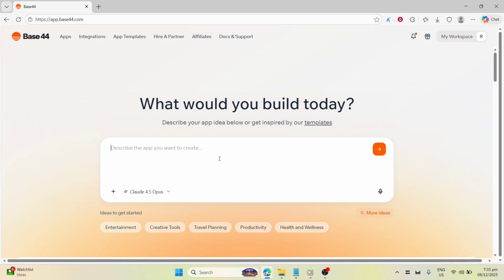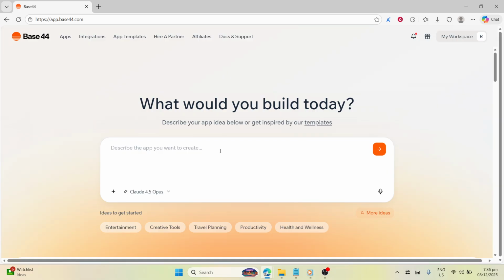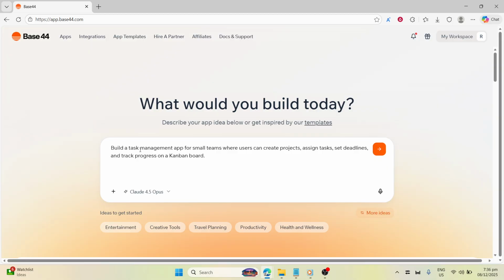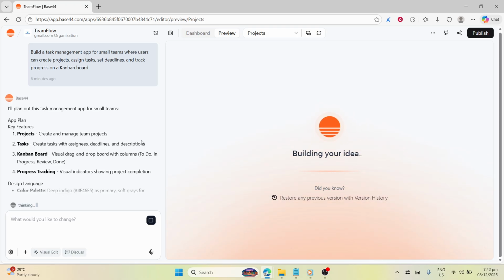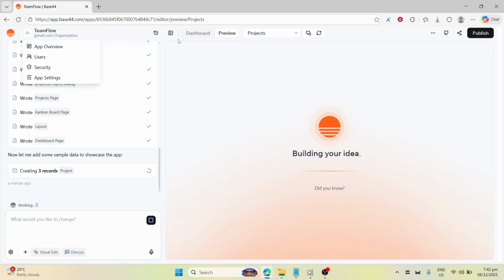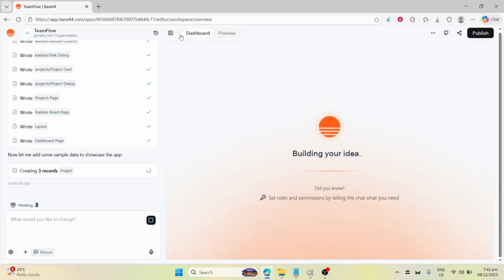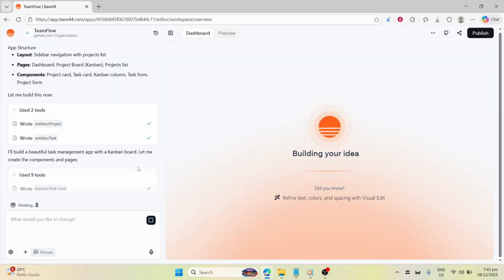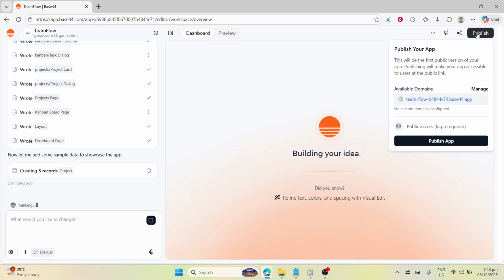How To Create An Launch An App With Base44 | 2025 | Step-by-Step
To create and launch an app with Base44 in 2025, log into your account and click on the Create New App button. Enter essential details like the app name, description, and target audience. Select the core features you want to include and use Base44's design tools to customize the app's layout. Populate the app with relevant content such as text, images, and database information. Test the app for functionality and usability, gathering feedback when possible. Once everything is finalized, use the Publish or Deploy option to launch your app on the desired platform. After launching, monitor its performance and gather user feedback for future improvements.